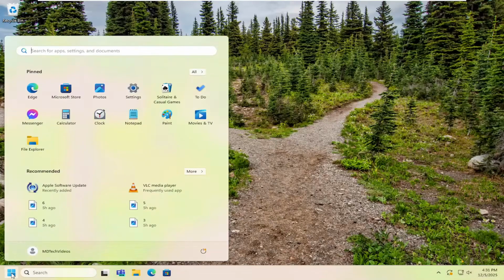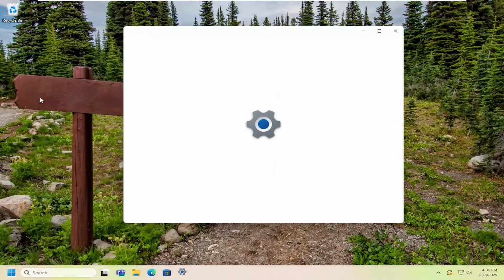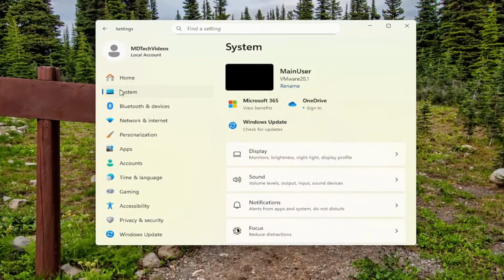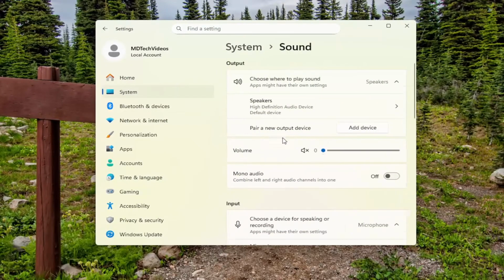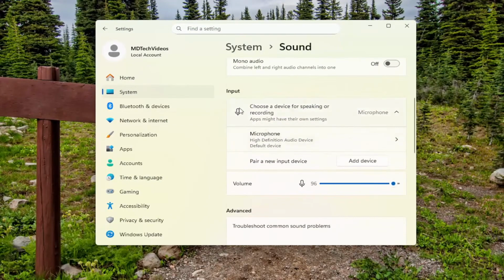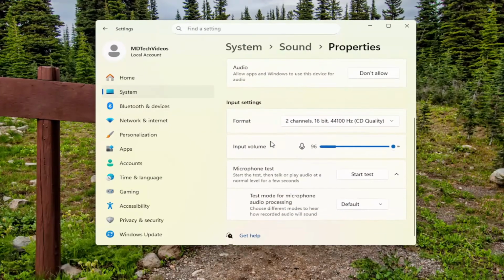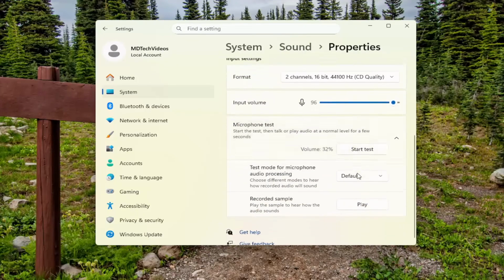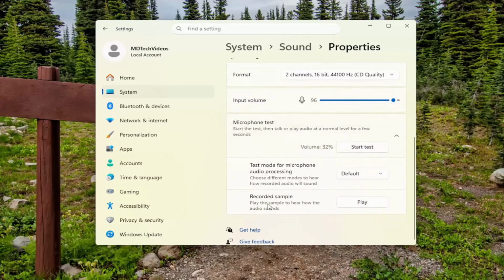Test Microphone HP Laptop [Tutorial]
Testing the microphone on an HP laptop helps ensure it's working properly for voice calls, recordings, and other audio input tasks. This tutorial explains the key concepts behind checking microphone performance on Windows 10/11 and why it's important to verify the settings to ensure clear audio. It highlights the role of system preferences in ensuring that the microphone functions correctly for all your needs. The video focuses on the topic itself without walking through individual steps.

Issues addressed in this tutorial:
Test microphone HP laptop
Check audio input HP
Windows 10/11 microphone test
HP laptop microphone troubleshooting
Ensure microphone is working Windows
Test audio device on HP laptop
HP laptop sound settings
Microphone performance check HP
Windows sound control testing
HP laptop voice input

This guide provides viewers with a clear overview of how to test the microphone on an HP laptop and ensure it's working properly. It emphasizes the importance of adjusting sound settings for optimal audio input. The tutorial also highlights troubleshooting methods to resolve common microphone issues, ensuring a smooth experience when using the device for communication and media. The summary remains focused on the topic without detailing step-by-step instructions.